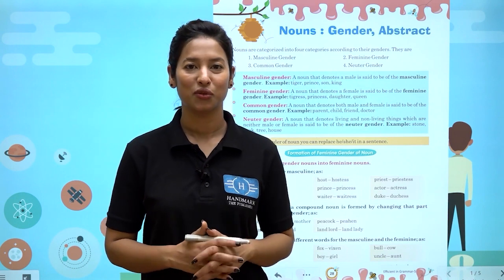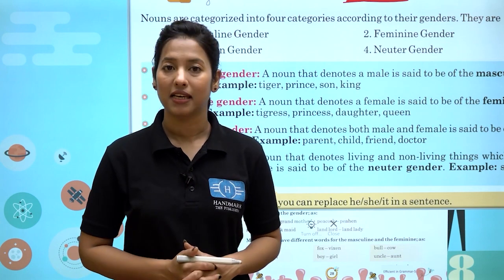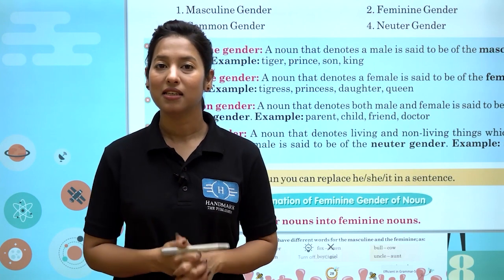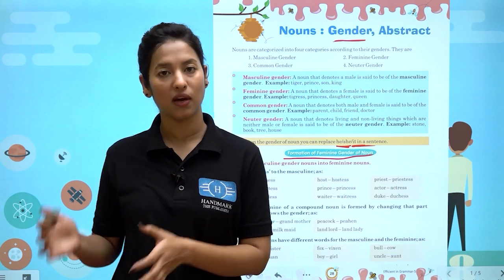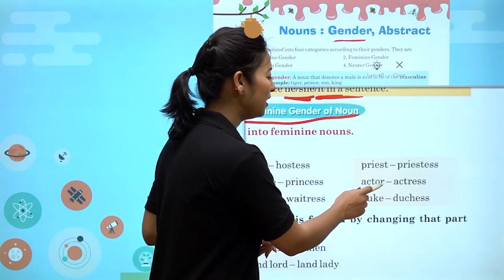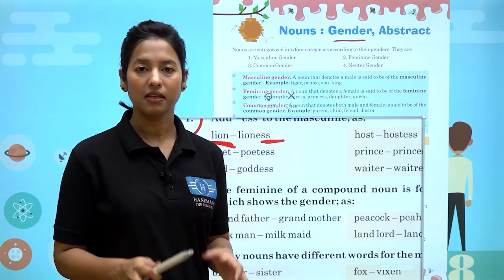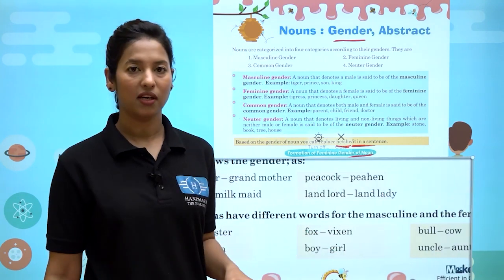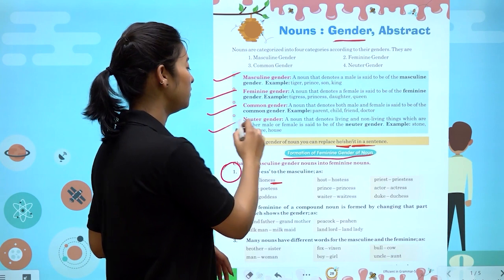Nouns Gender Abstract